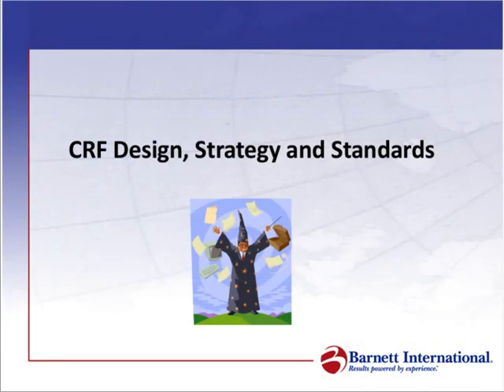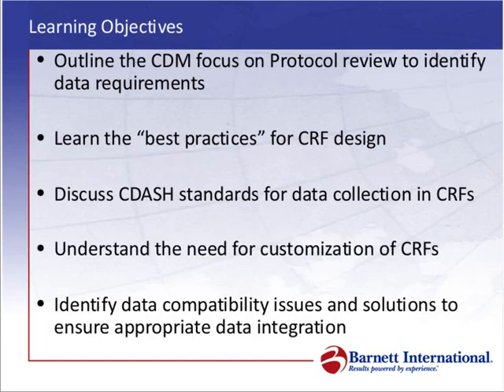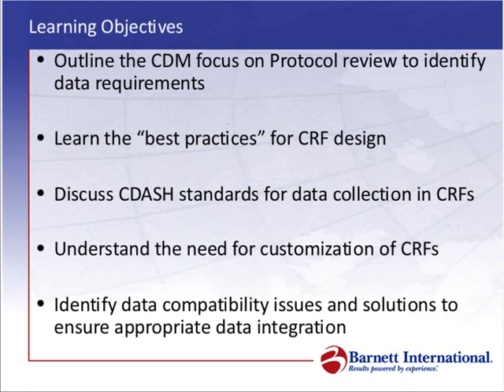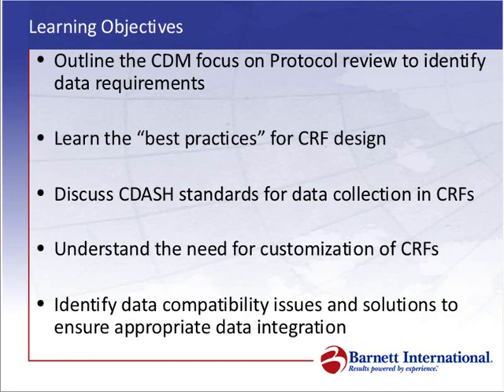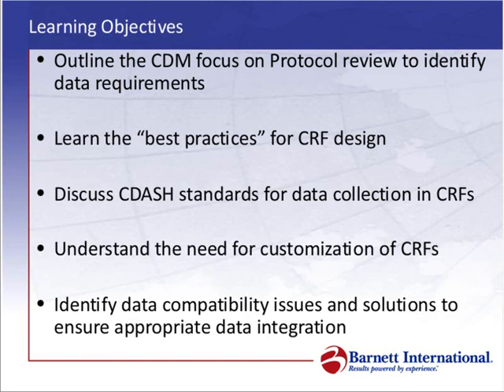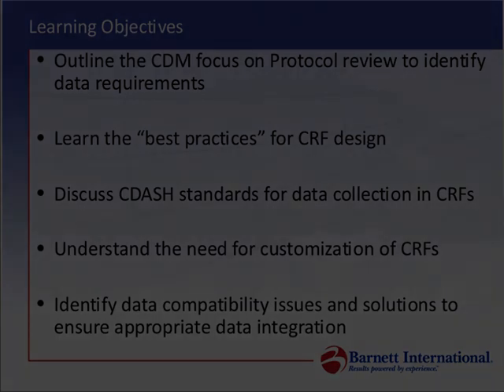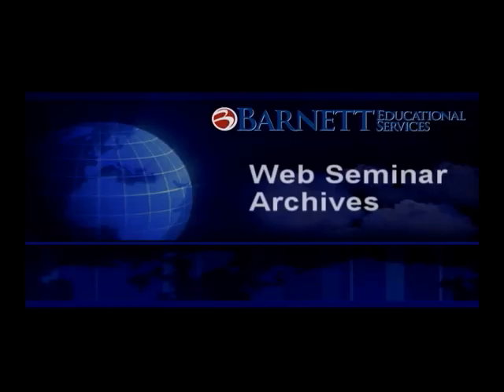CRF Design Strategy Trailer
The phrase "garbage in, garbage out" can be applied to the data collection efforts in clinical trials. To avoid this pitfall, it's important to be thorough in the evaluation of the data collection items that will validate the protocol hypothesis endpoints and statistical analysis. It's also important to consider the future compilation of data from multiple clinical trials for agency submission and the assurance that the data are in compatible format. With this goal in mind, it's essential for data collection to be consistent, concise and compatible -- hence the need for standards. CDISC and CDASH are instrumental in the establishment of these standards. This web seminar will discuss the timing of Case Report Form (CRF) design in relation to clinical trial startup and the team that will contribute to the data collection recommendations. We will review the resources utilized in determining what data collection is required and the current standards -- CDISC and CDASH -- for CRF data content. Best practices for CRF design as documented by the Society for Clinical Data Management Good Clinical Data Management Practices (SCDM GCDMP) will also be presented.